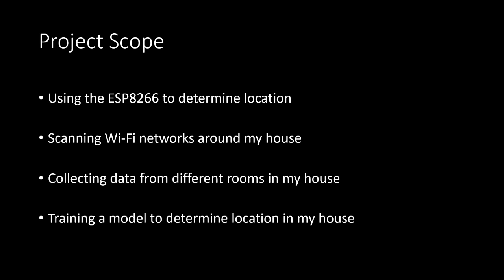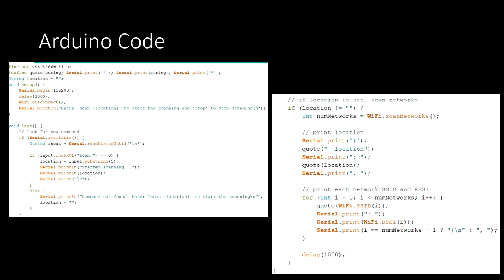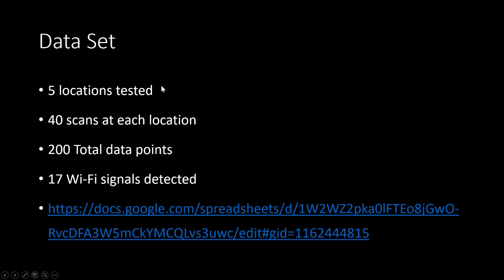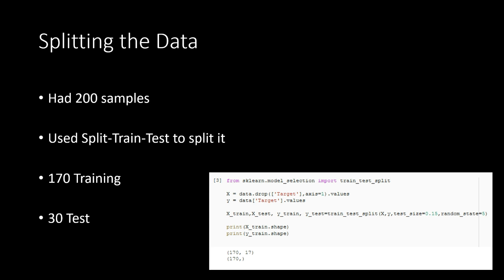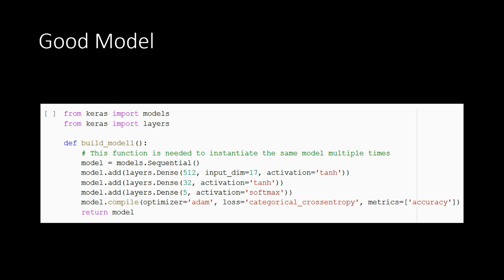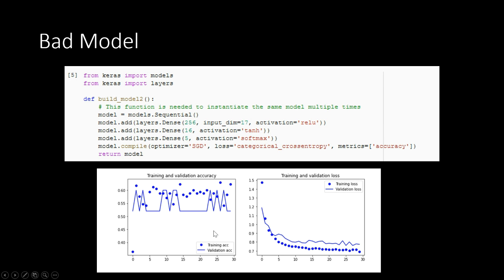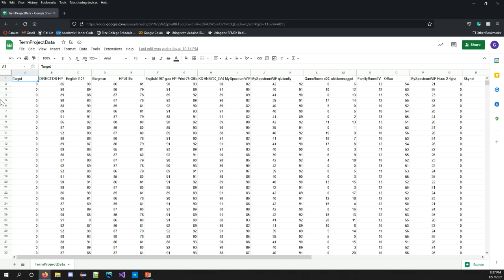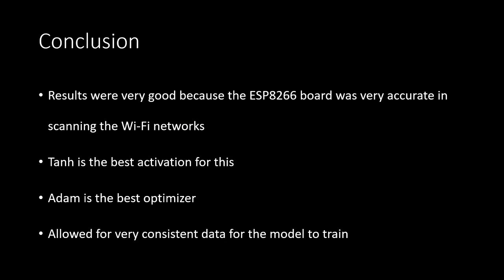Tue Dec 07 2021 8:28:34 PM